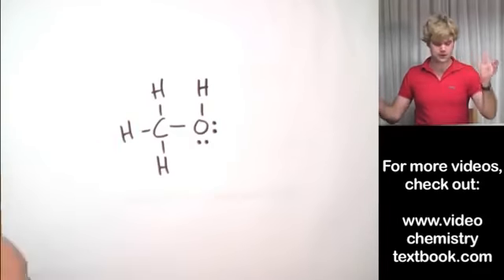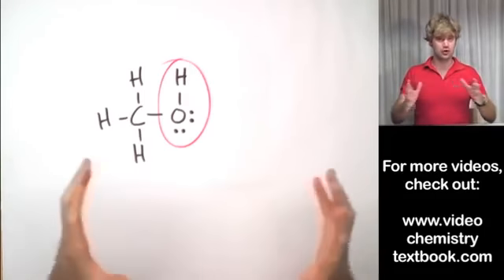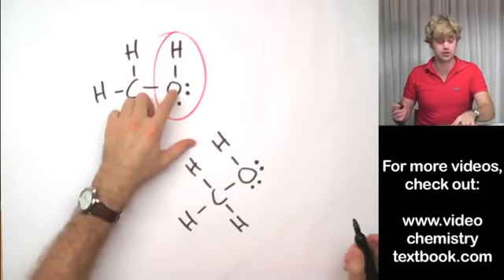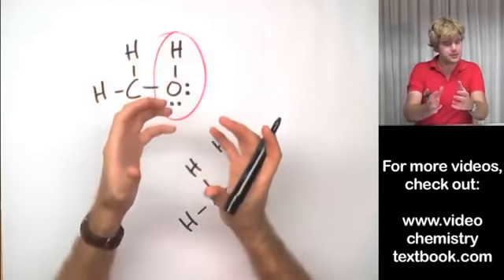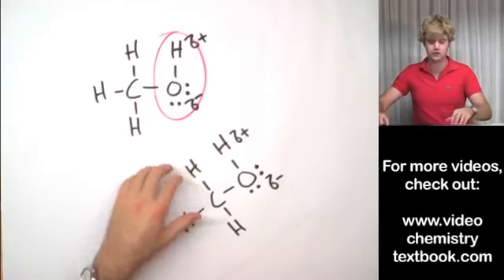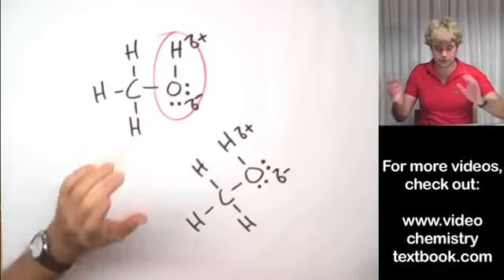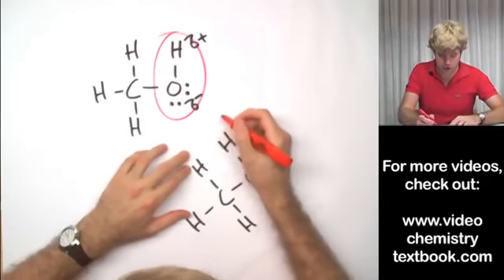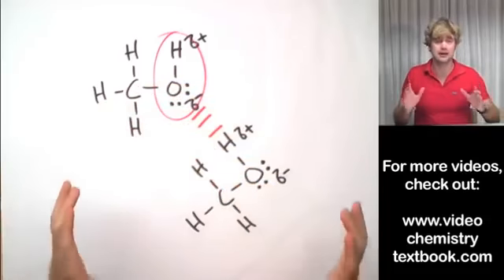3.5.3 (3) - 2 - Don't Make this Mistake with Hydrogen Bonding! (Engl)